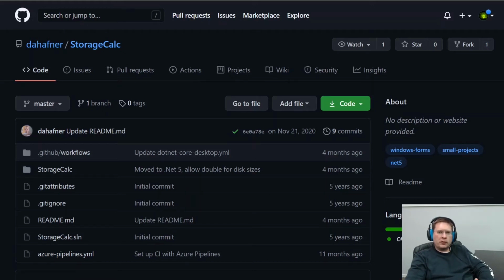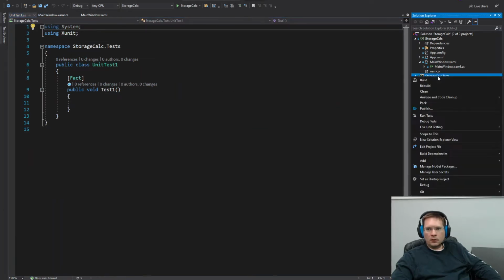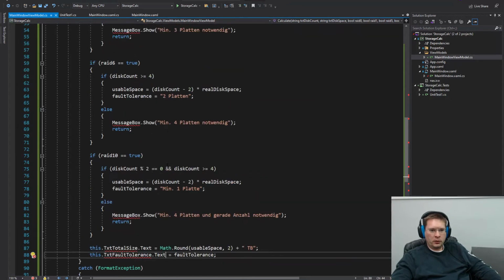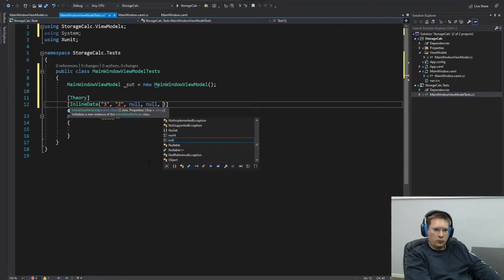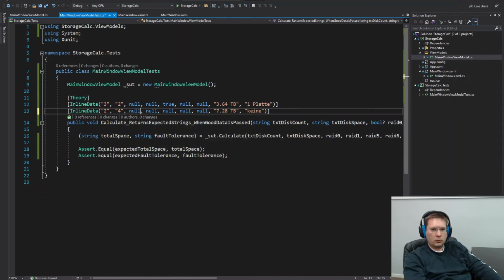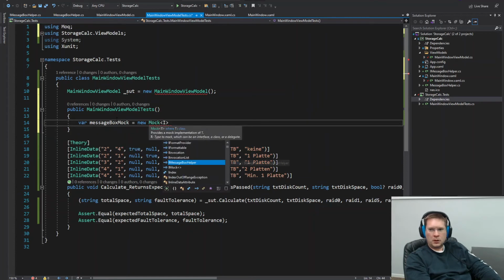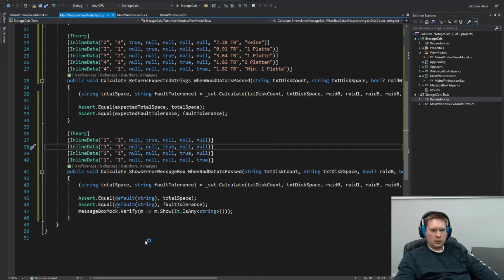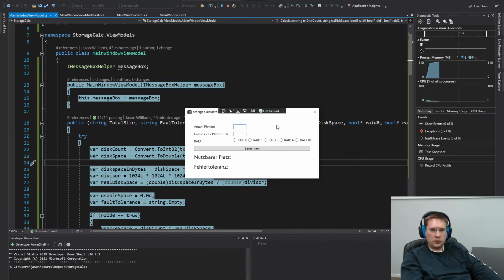WPF and C# - Make It Testable - Let's Make It Better #1 Part 1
I grab some code from GitHub, take a look around, set some goals, and make the project testable.

intro - 00:00
legacy code - 00:53
the plan - 02:16
getting started - 04:05
extract - 06:28
it compiles - 15:08
start writing tests - 16:03
code coverage - 22:33
the sad path - 24:24
exceptions - 34:15
edge cases - 39:25
wrapping up - 40:47